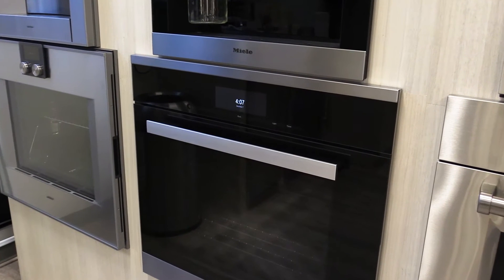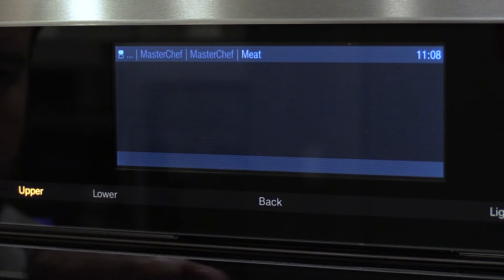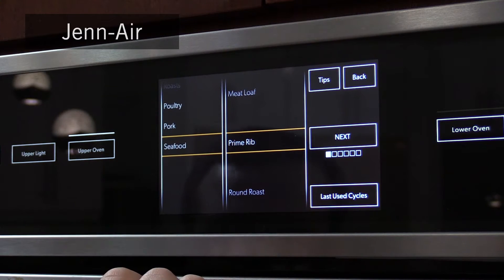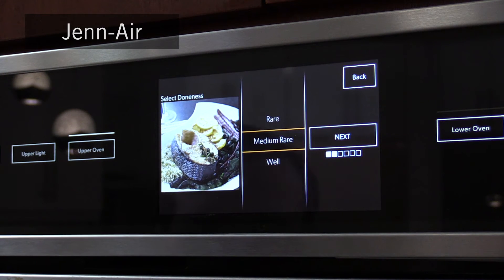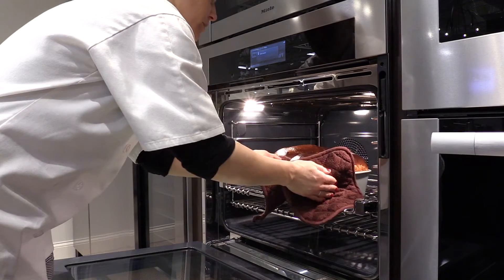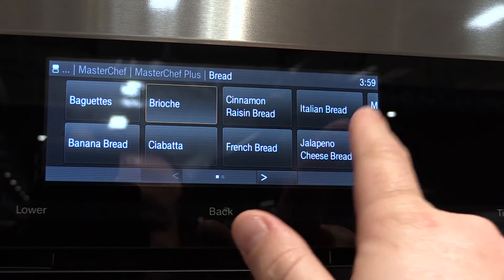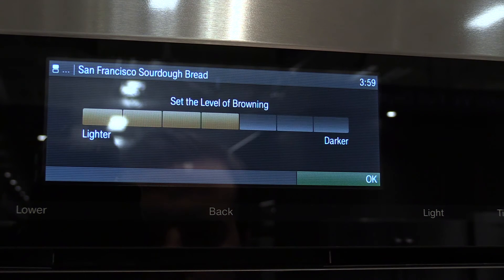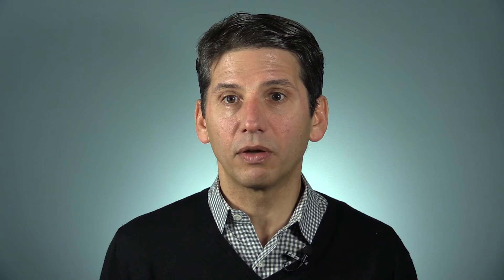Miele Wall Ovens [Yale Appliance]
Learn about Miele Wall Ovens, the latest touchscreen controls, special features and comparisons to other brands.